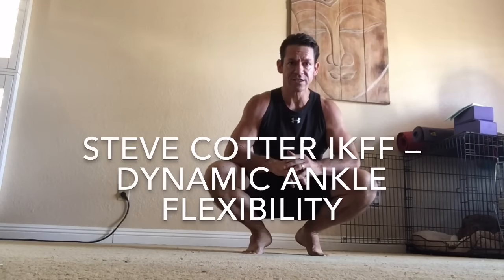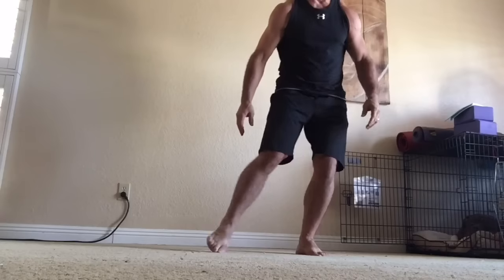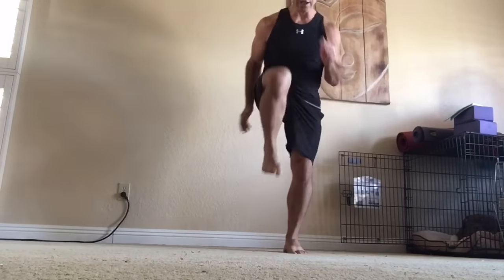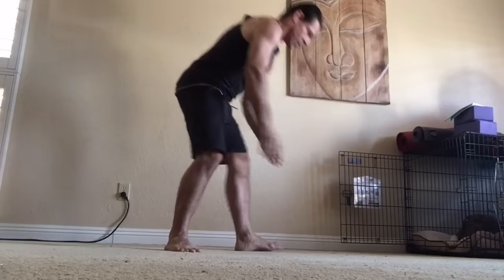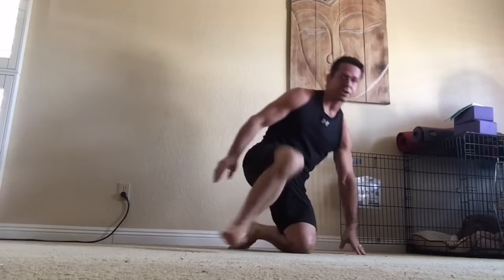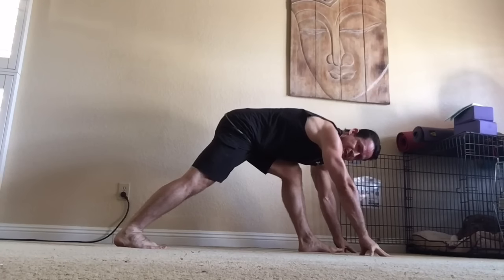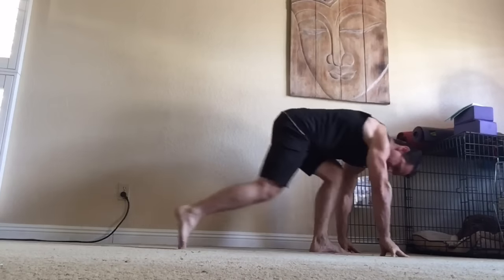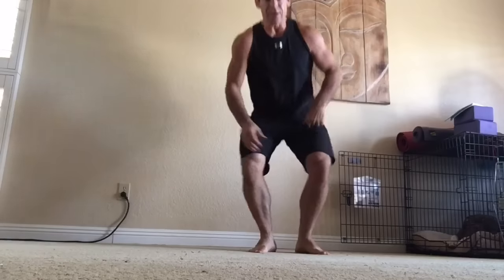Steve Cotter IKFF - Dynamic Ankle Flexibility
Plantar flexion and Dorsiflexion are the primary movement at the ankle. Jumping, landing, running are examples of basic athletic movements which require ankle plantar flexion and dorsiflexion.

The typical Runner’s Calf Stretch against the wall totally ignores the plantar flexion and anterior (front) aspect of the lower leg. Therefore it is not effective for preparing the entire ankle for athletic movements.

Instead try this Dynamic Ankle Flexibility exercise before running and jumping movements.
Also a great assistant exercise for anyone having difficulty with ankle flexibility during squats, pistols, lunges, etc.